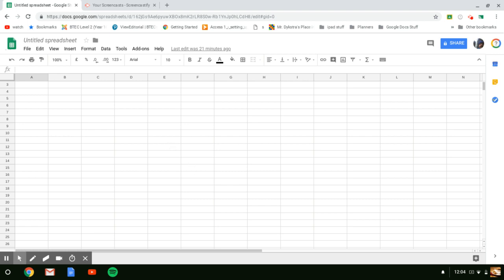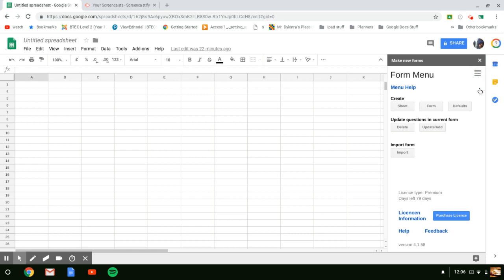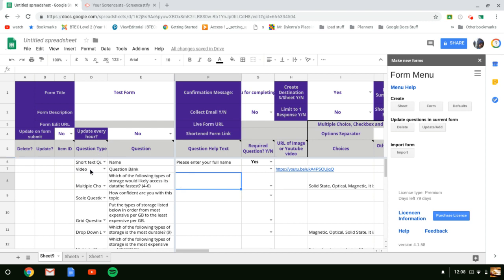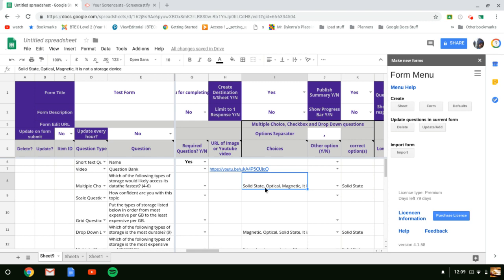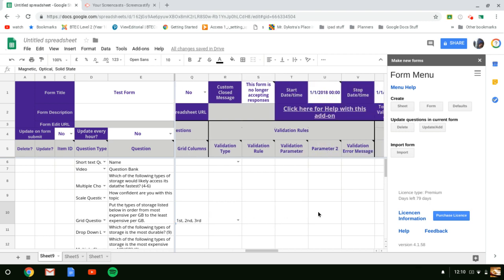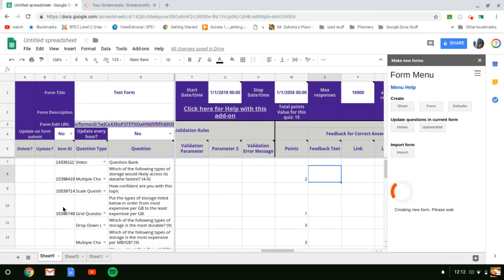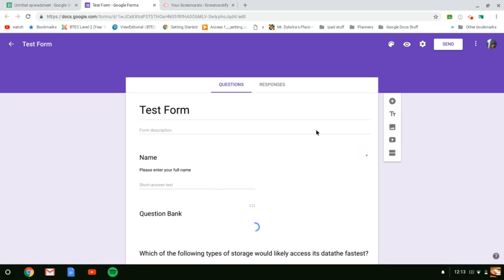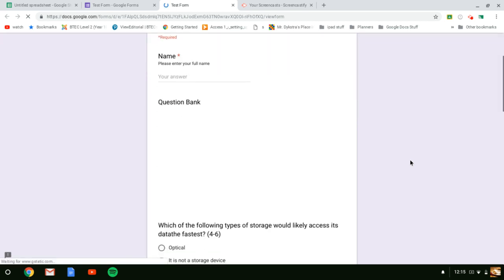Create a Google form directly from a Google sheet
Video shows you how to use the Form Maker add-on for googlle sheets to create a form from the information in a google sheet. You can get more information on this page and install the add-on from there as well.